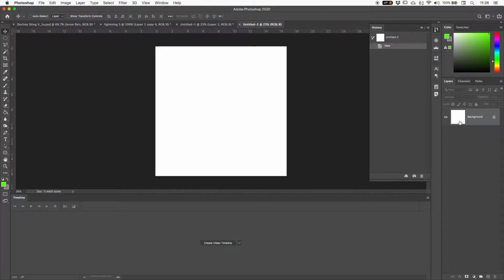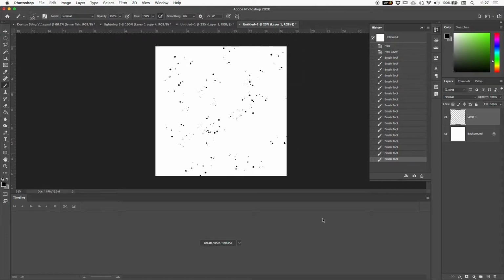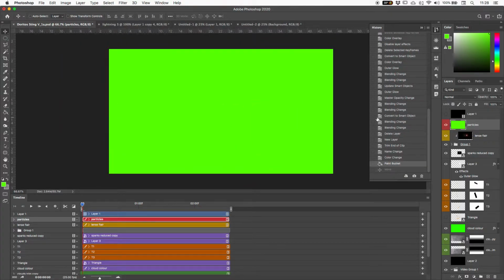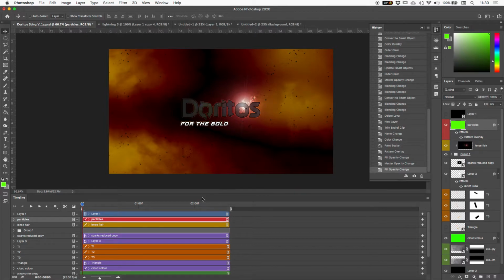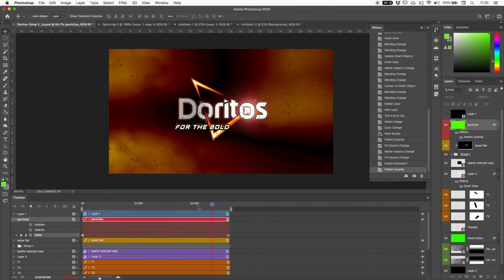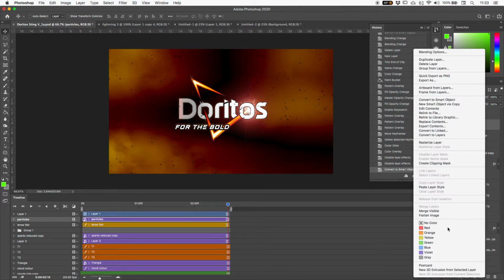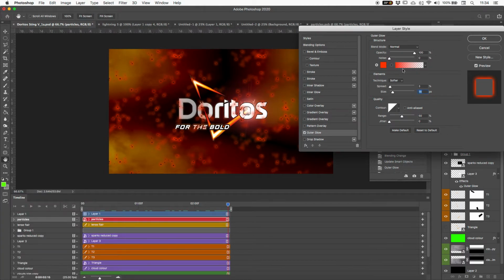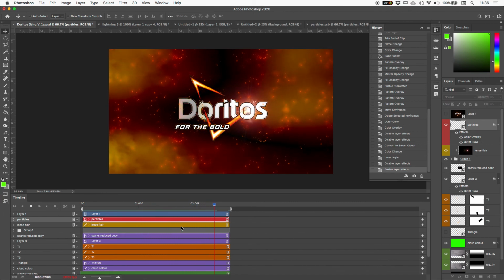Doritos photoshop pattern particles 10